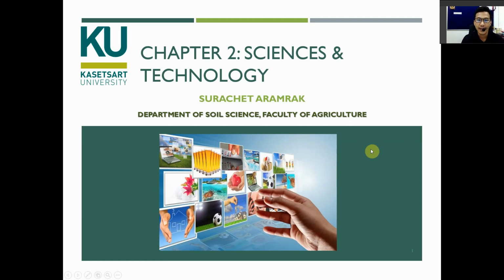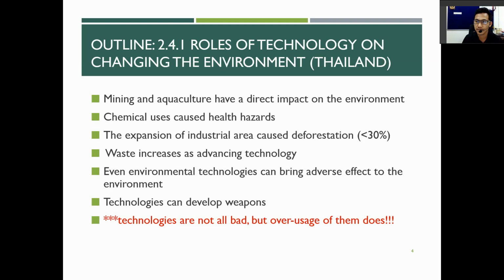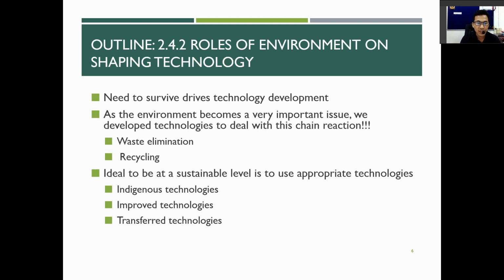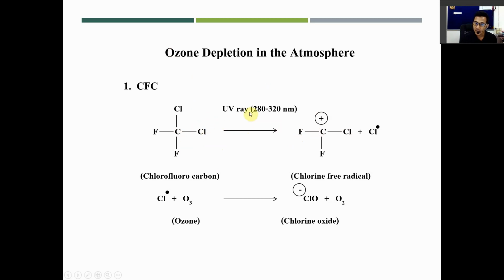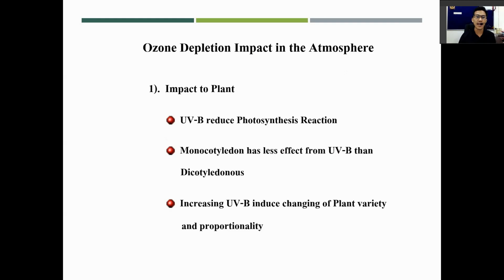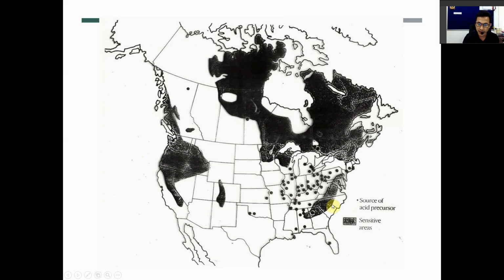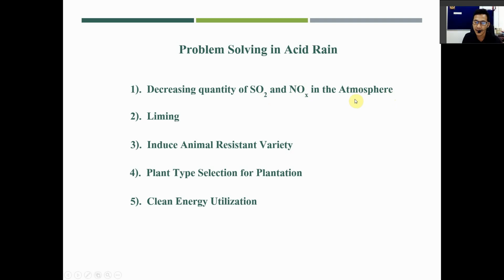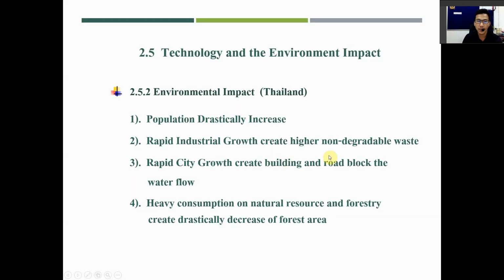2.4-2.5 technology and environmental impact